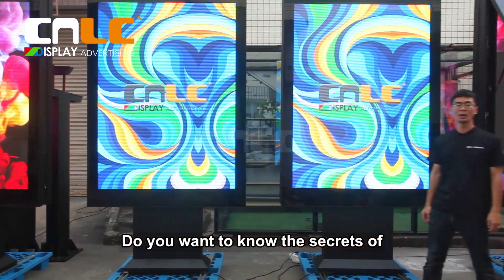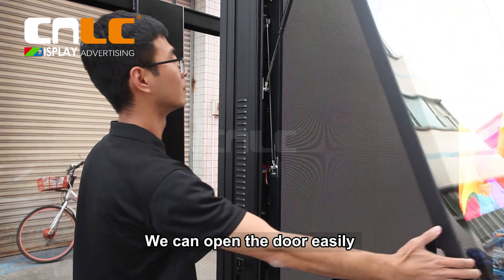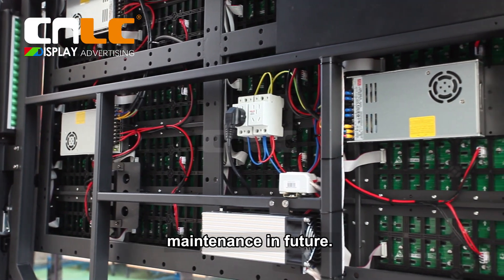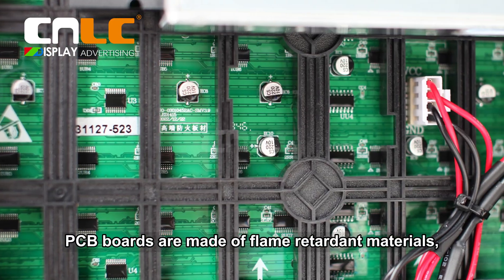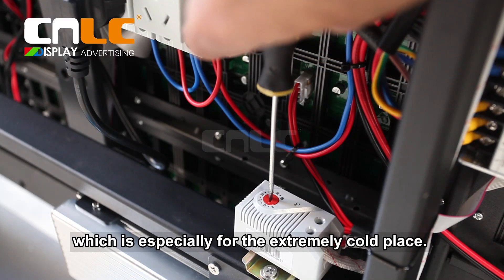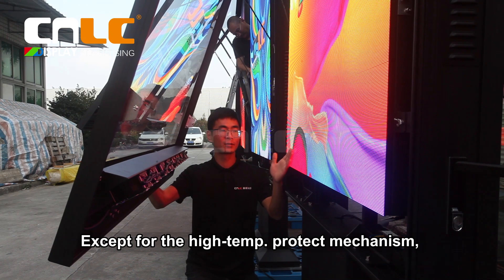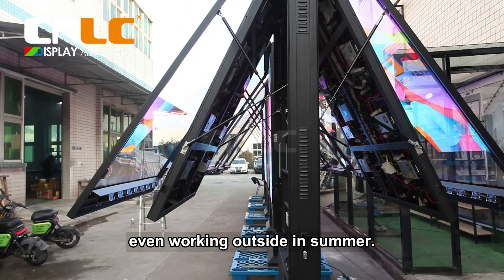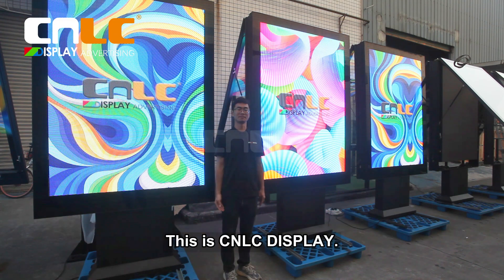Do you want to know the secrets of good quality outdoor LED totem?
From assembling to debugging equipment, CNLC DISPLAY provides a complete and reliable solution, including product's maintenance in future， with specialized technical guidance.Customers could use our products without any worries.
High-Resolution Outdoor Led Displays
LED Billboard With Temperature Control